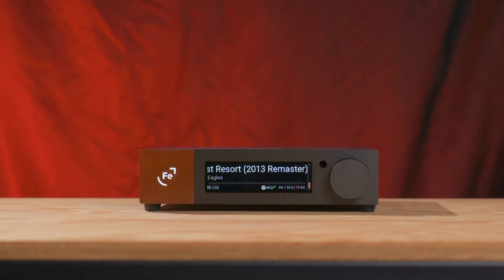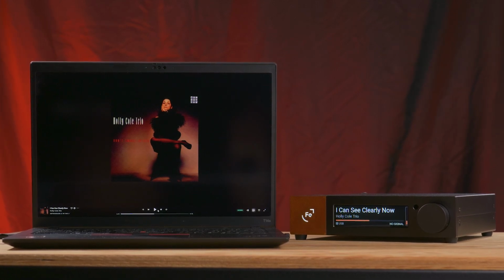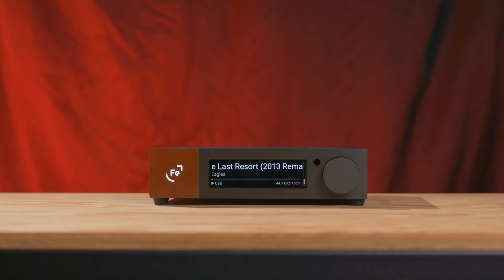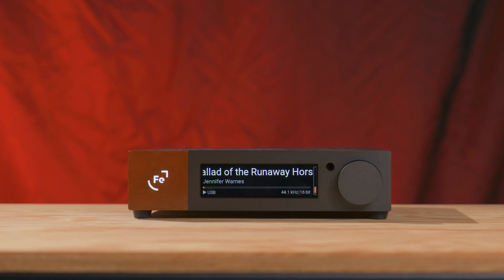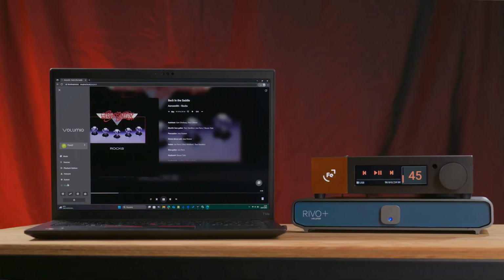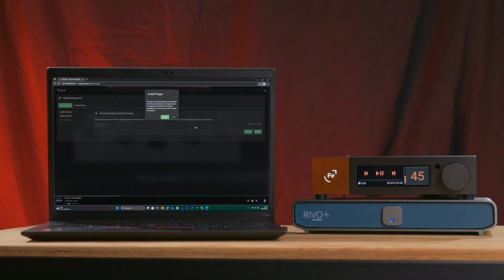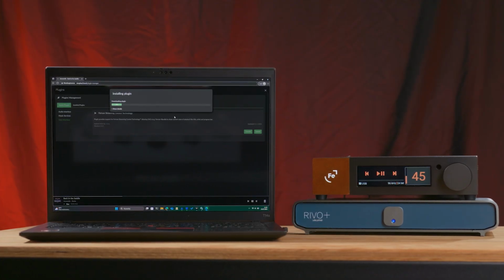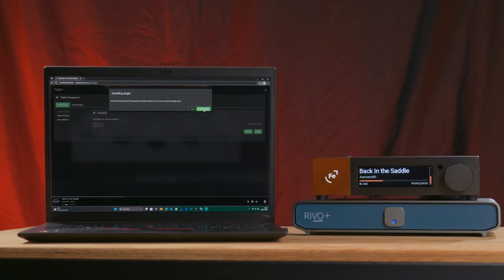WANDLA 2.0.0 – Streaming Control Redefined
We take WANDLA to the next level with Ferrum Streaming Control Technology (FSCT) for smarter and easier streaming across the whole WANDLA family. On top of that, the update adds volume synchronization, a simpler and faster user interface, support for connecting more digital devices with the best sound quality, and favorites input. Watch the video to discover how these features bring you more control, more connection, and more music.